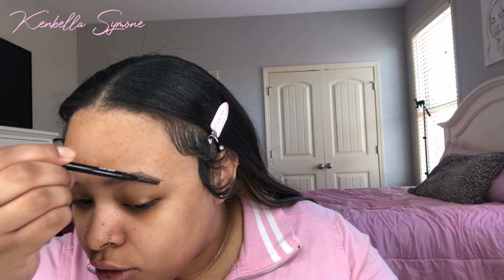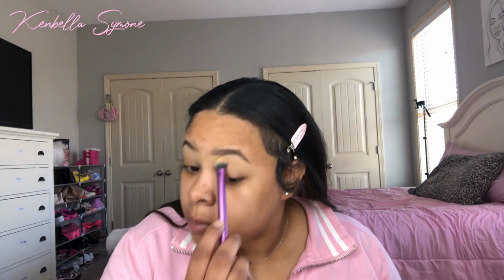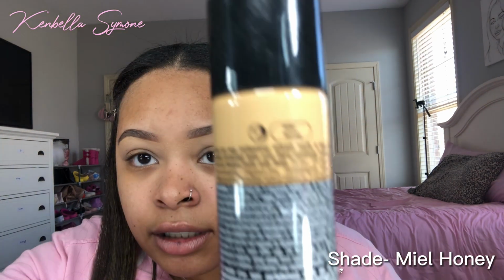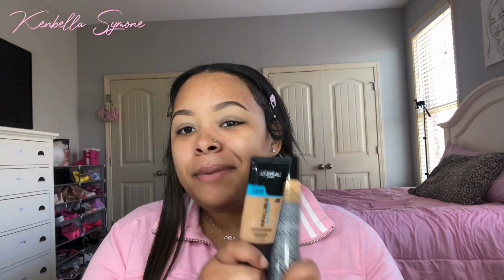Everday Simple Glam💕 | Kenbella Symone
Amazon Storefront